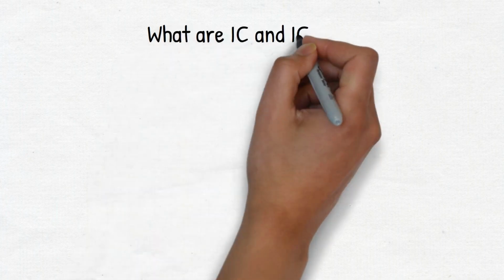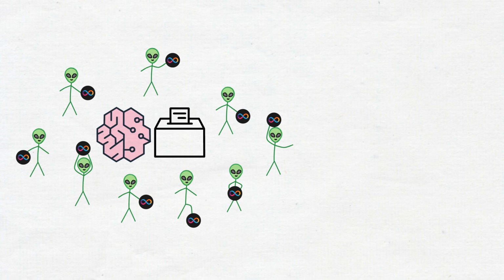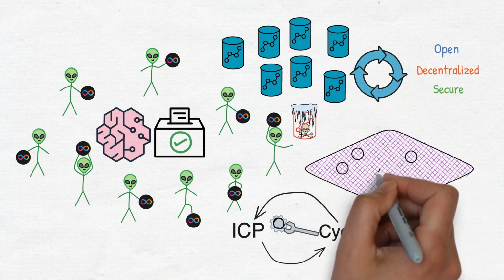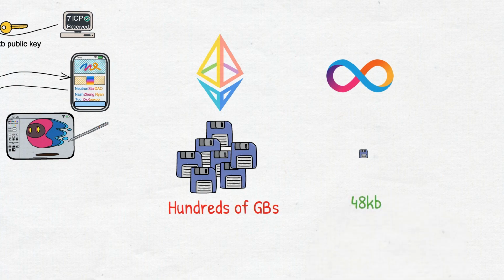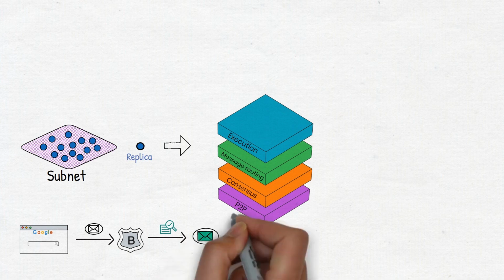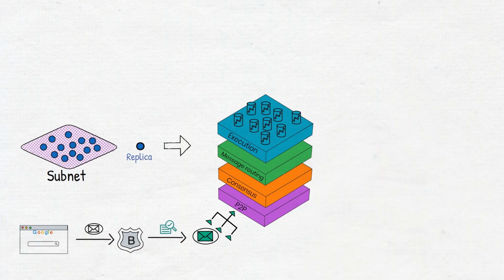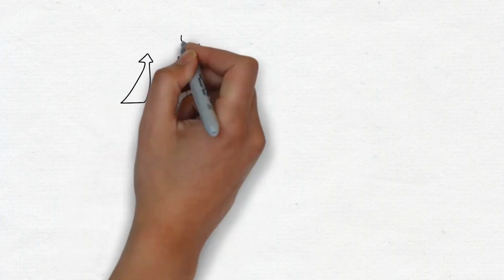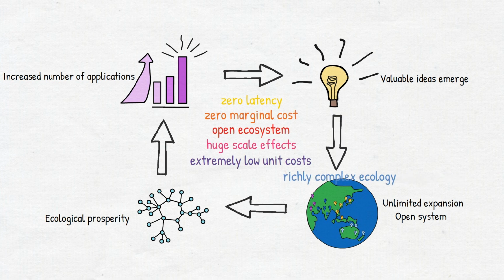Как работи Internet Computer (ICP)?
Internet Computer (ICP), безпрецедентен нов вид компютър. Как се преодолява ограниченията на традиционните компютри и се постига децентрализация и висока скалируемост? И как ще промени възприятието ни за (Cloud) облачните изчисления?

В това кратко видео ще имаме цялостно разбиране за тази съвсем нова изчислителна система. Първо ще обсъдим разликите и връзките между Internet Computer и традиционните компютри. След това ще представим принципите му на работа в детайли. Също така ще проучим перспективите за приложение и потенциала на Internet Computer в областта на облачните изчисления.

Като гледате това видео, вие ще имате систематично и задълбочено разбиране на тази иновативна технология. Независимо дали сте технологичен ентусиаст или просто обикновен зрител, любопитен за новите технологии, не пропускайте това интересно и лесно за разбиране обучително видео!

Елате и изследвайте тайните на ICP с нас и разширете знанията си в този свят!